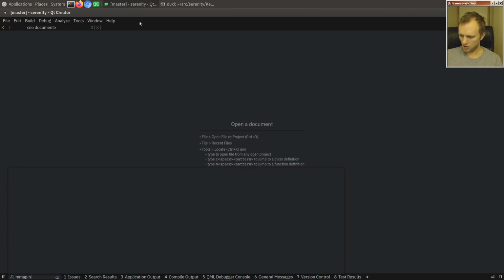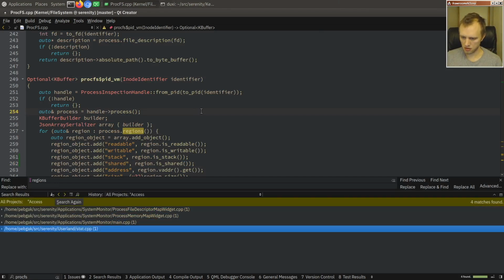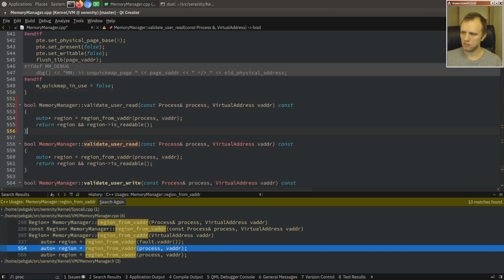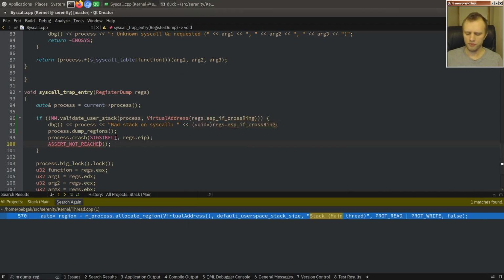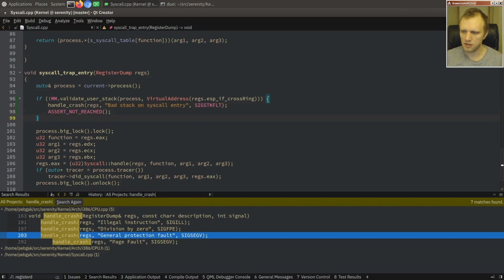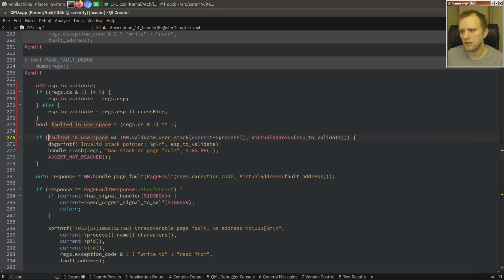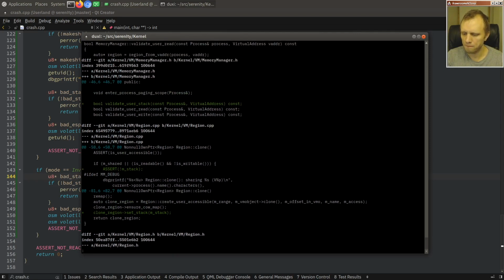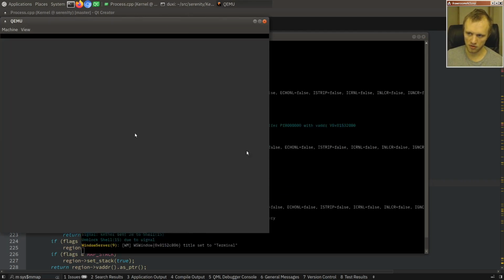OS hacking: Catching bad stack pointers with MAP_STACK